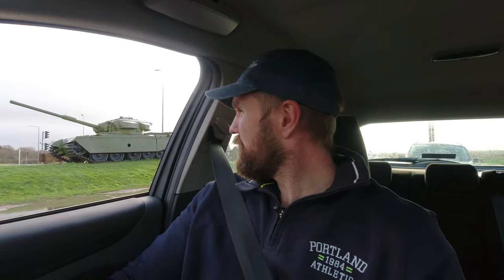Top 5 Hiking Tips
The Pilgrim Hiker discusses his top 5 hiking tips to start 2022.